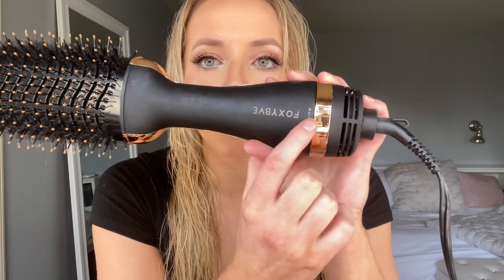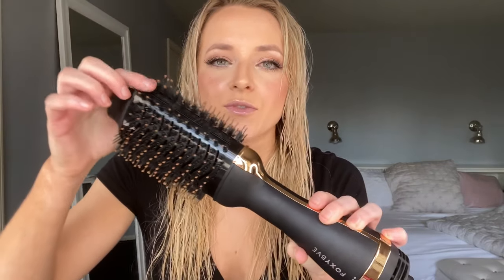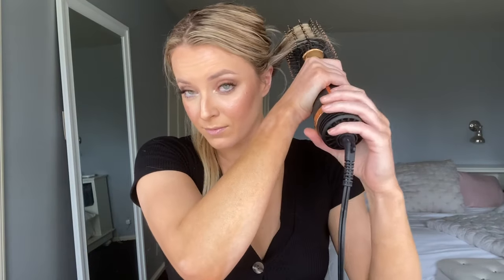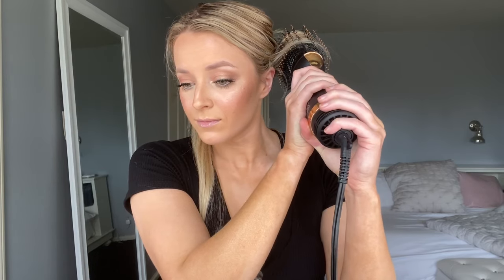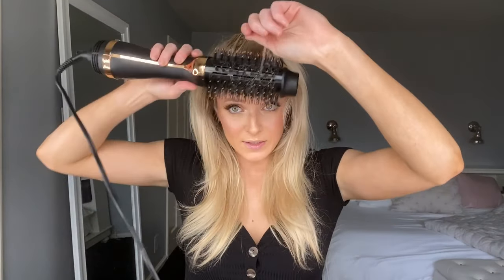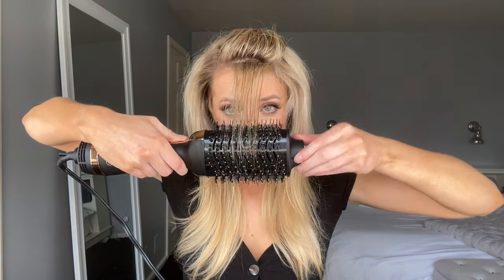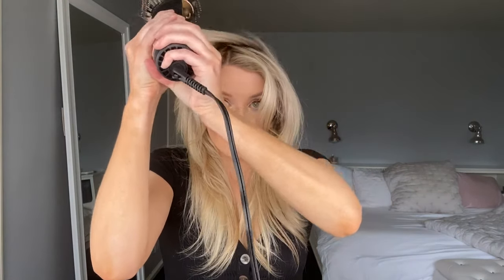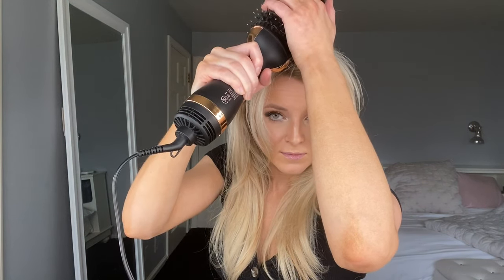At home blowout tutorial with a blowout dryer brush | FoxyBae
AT HOME BLOW OUT WITH MAJOR ROOT LIFT & VOLUME TUTORIAL.

From wet hair to lifted roots and BIG VOLUMINOUS hair! 🙌🏼💕 Light weight, easy to use, travel, wherever/whenever! This blowout dryer brush is hands down my favorite hair tool purchases. So worth it!